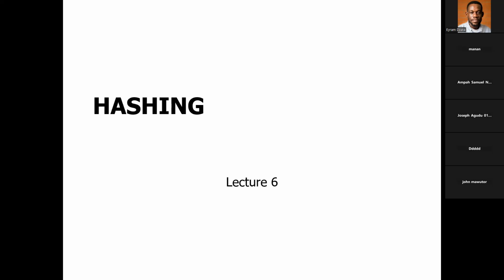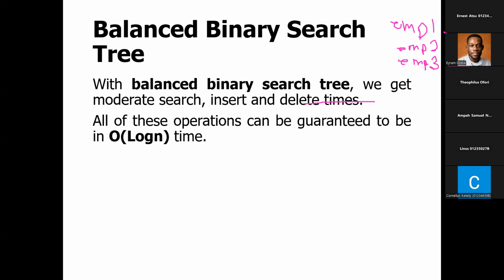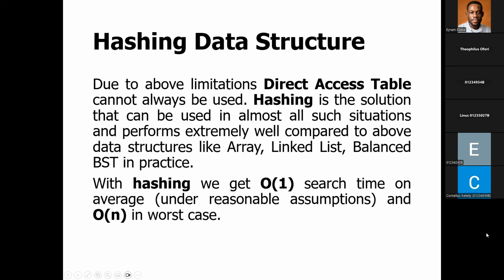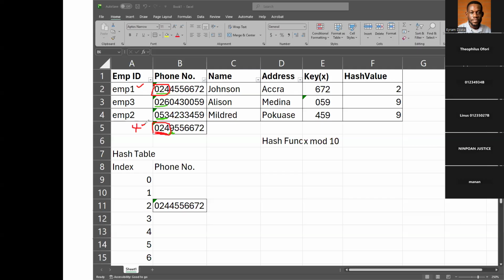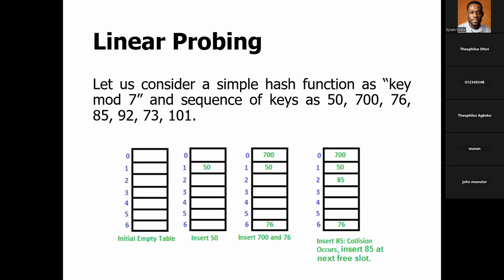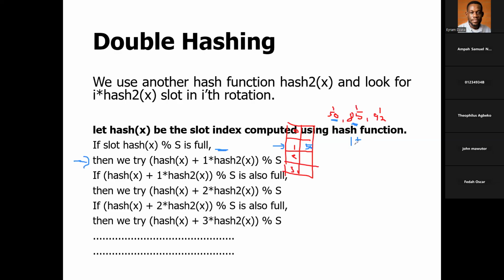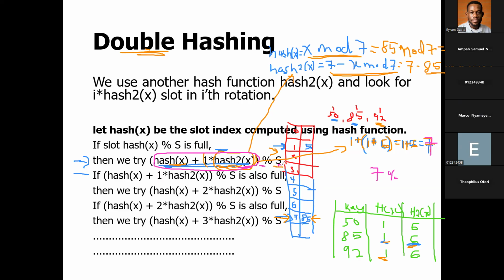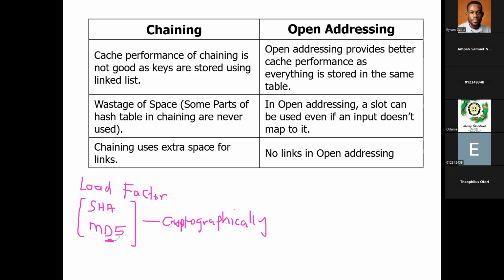Hashing | Data Structures and Algorithms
Recorded Zoom session with Computer Science Students studying Data Structures and Algorithms II